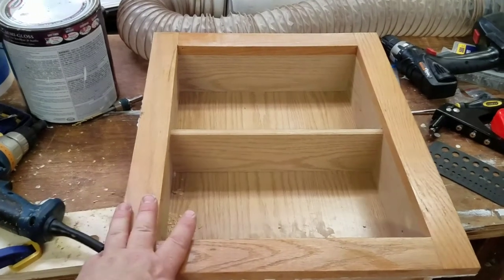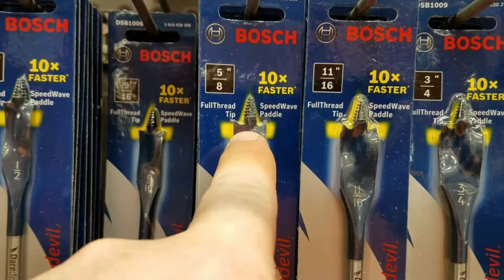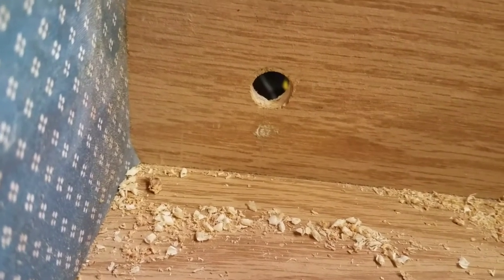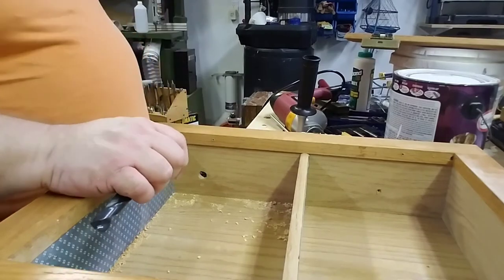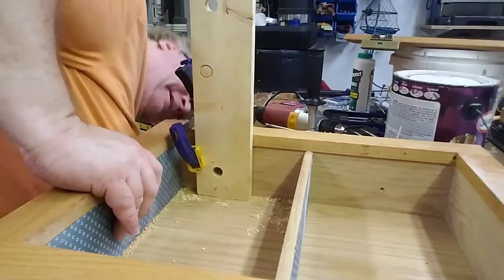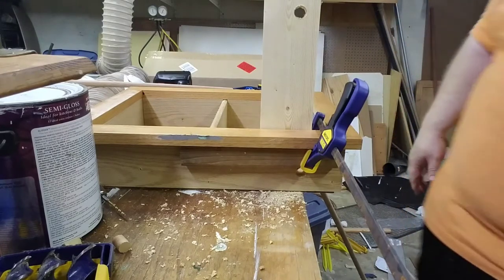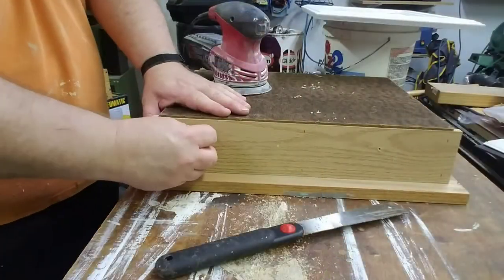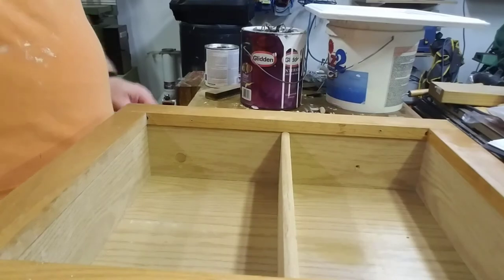Refinishing medicine cabinets and fixing a mistake.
The 34 year old medicine cabinets in my main bathroom needed to be refinished. Unfortunately the original installer stripped one of the screw heads so badly and didn't bother drilling a pilot hole that I was stuck having 2 use a plug cutter to cut out the material around the screw so I can extract the cabinet. In this video I refinish the cabinet and show you how I plugged that hole. It's a good thing we're going for a rustic look!